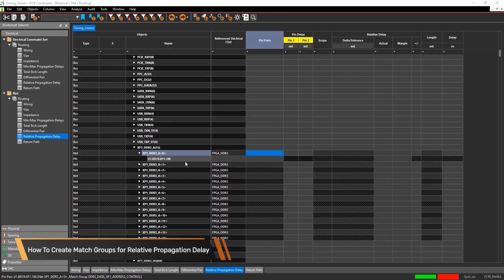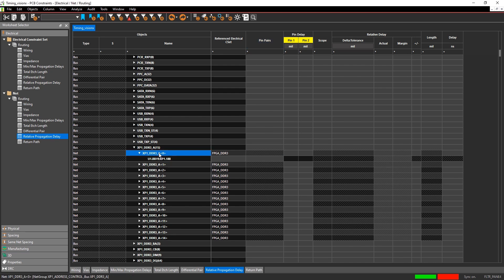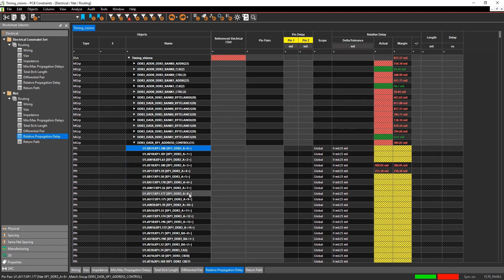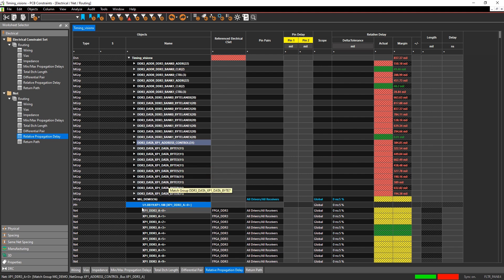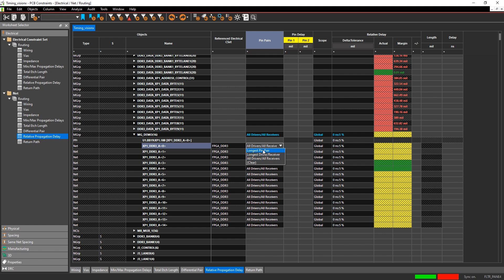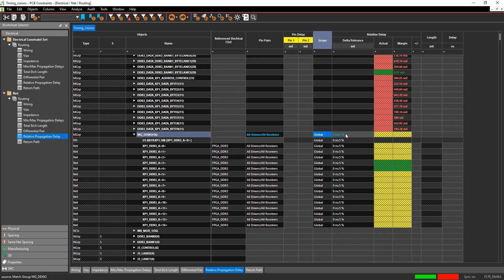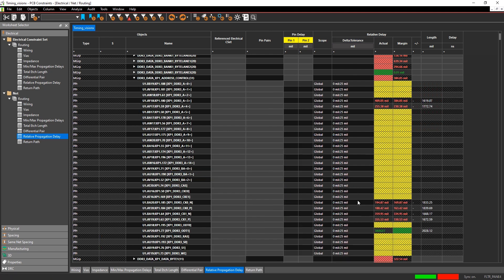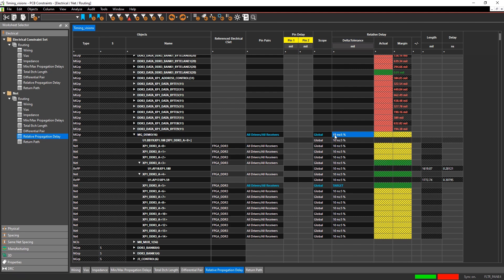How To Create Match Groups for Relative Propagation Delay in OrCAD X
A Match Group is a collection of nets, Xnets, or pin pairs which must all match (in time or length) or be relative to a specific target within the group. This video will display how OrCAD X can create match groups with ease.